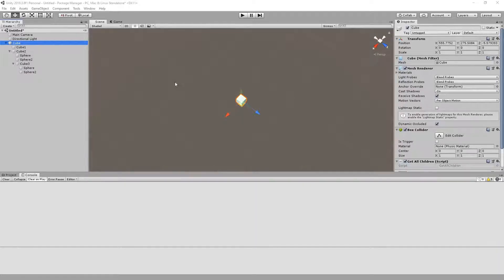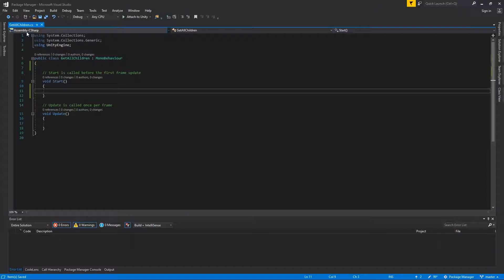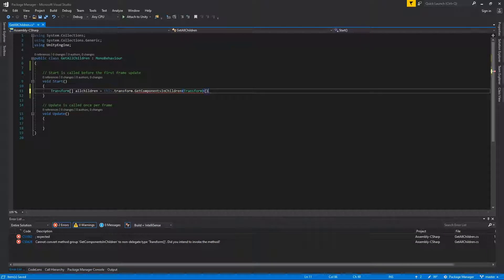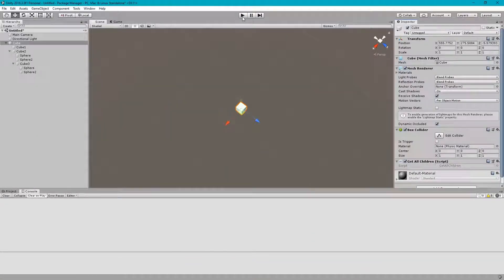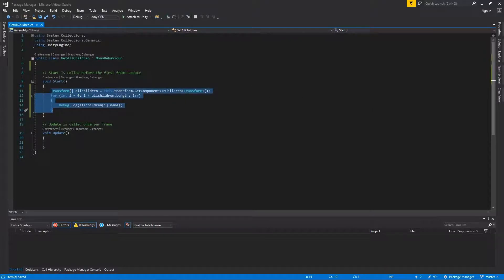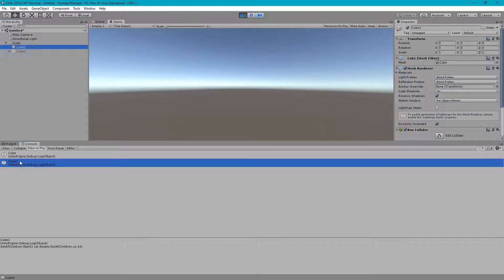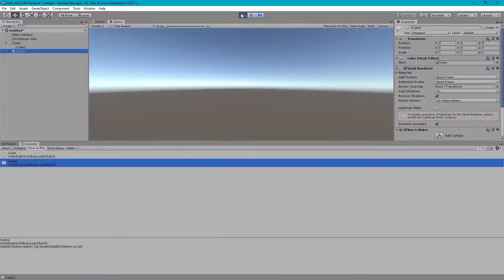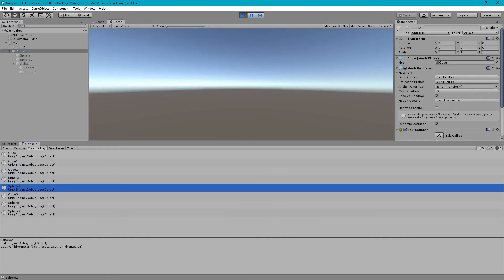Get All children of a gameobject including inactive child in Unity3d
In this tutorial, you will learn how to get all children of a game object including/excluding deactivate child objects. This tutorial will explain how to get all childs of a GameObject and you can include or ignore inactive child too.